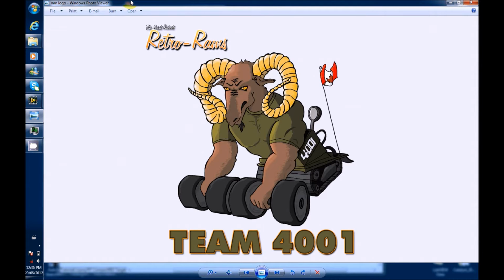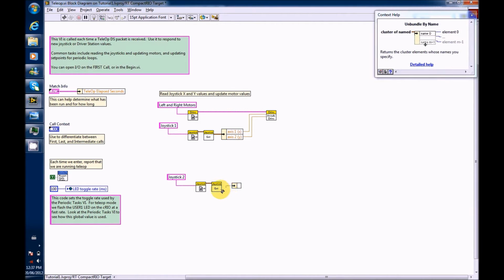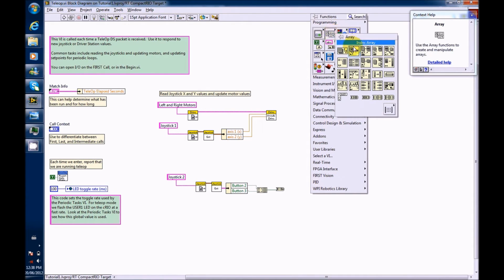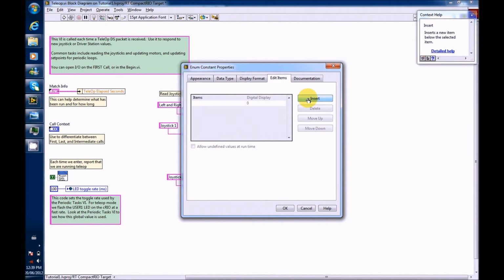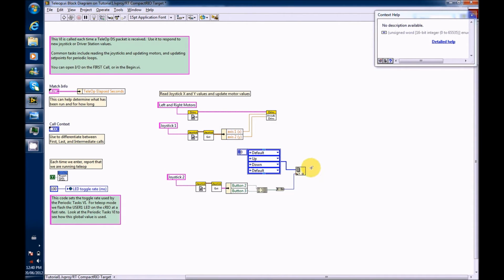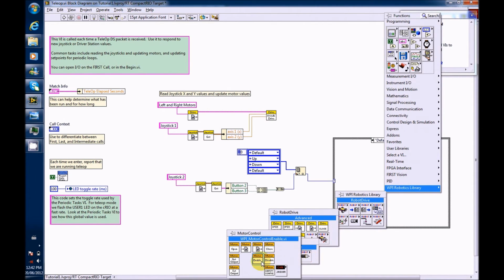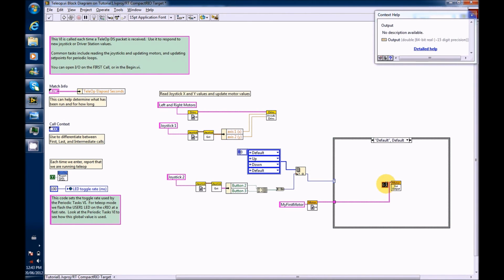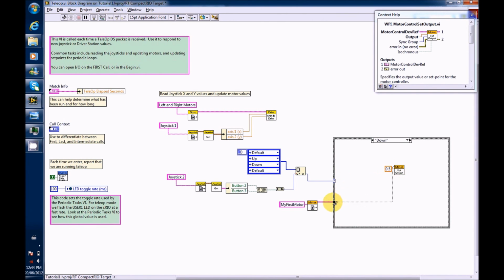LabVIEW Tutorial #8: Programming the Arm Motor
In this video, we will program the arm motor to respond to button pushes by using an index array and a case structure.